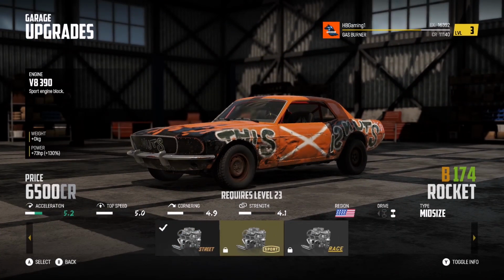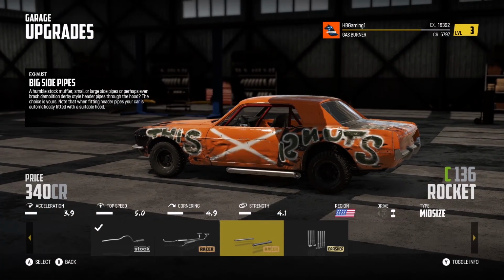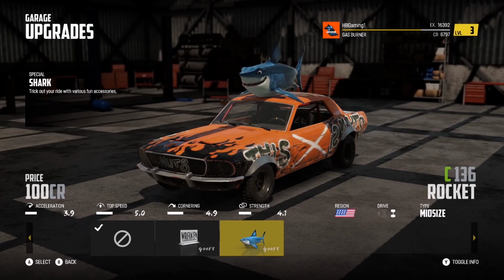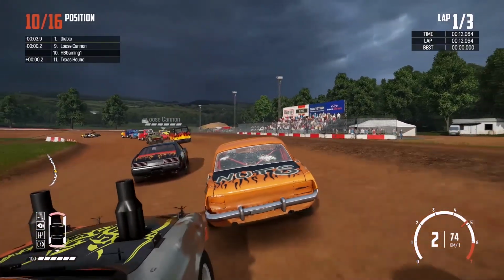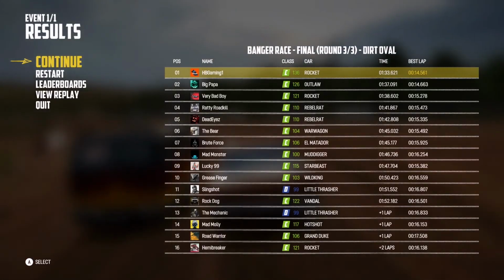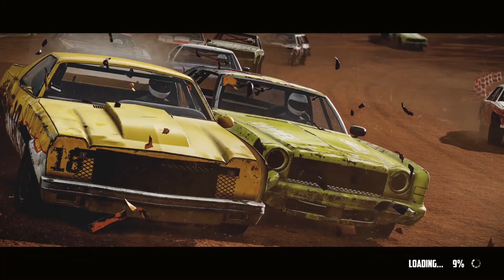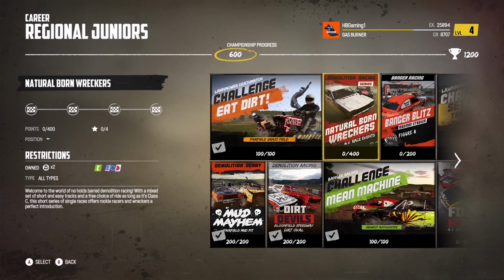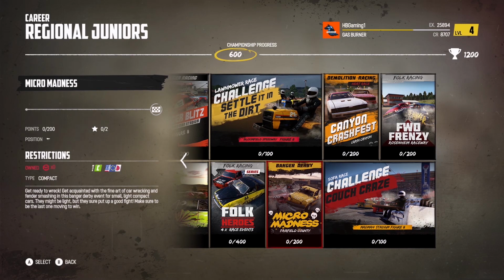We win a new car!! Wreckfest ep2 Xbox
in this video we manage to win two races! and we modify our car,